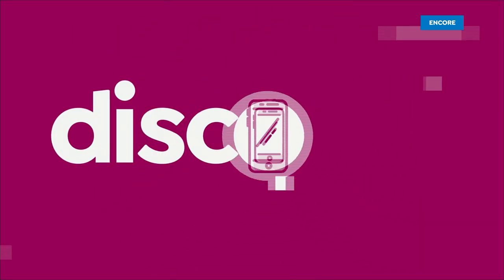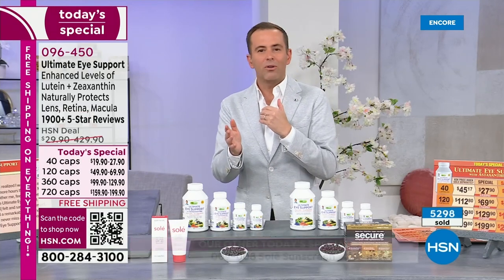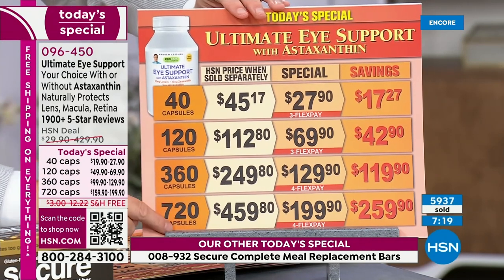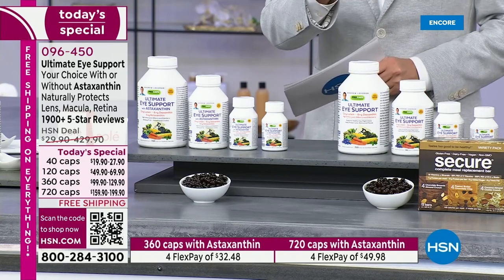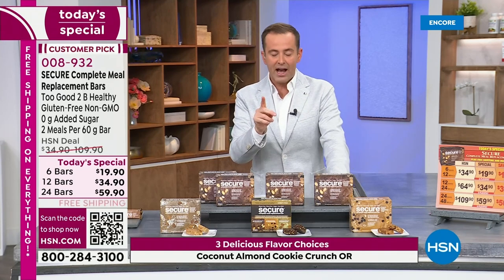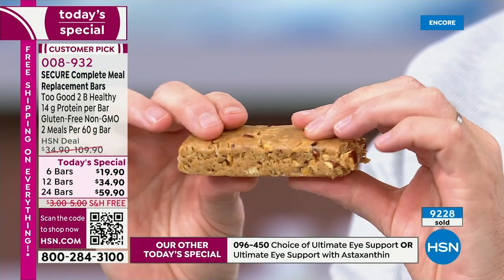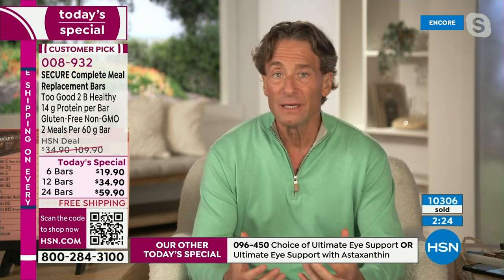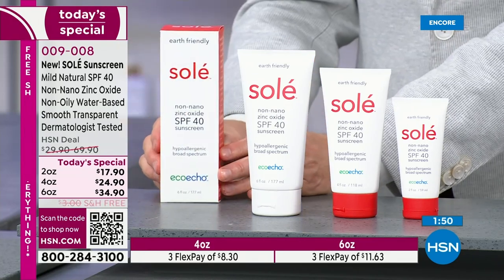HSN | Andrew Lessman Your Vitamins 05.21.2023 - 04 AM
Discover advanced natural supplements that are additive-free.